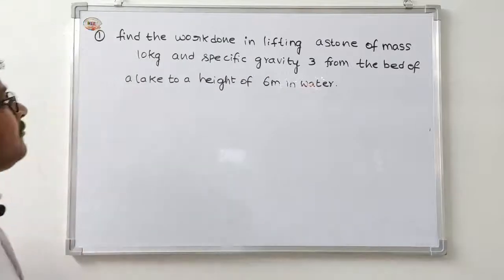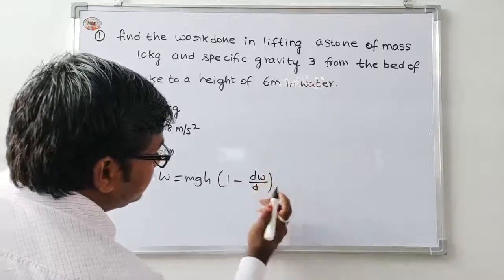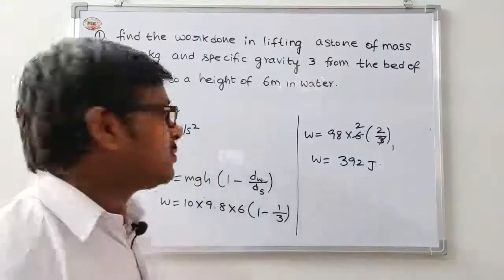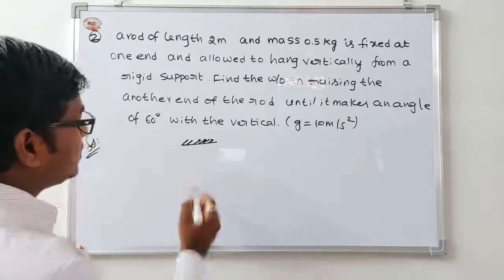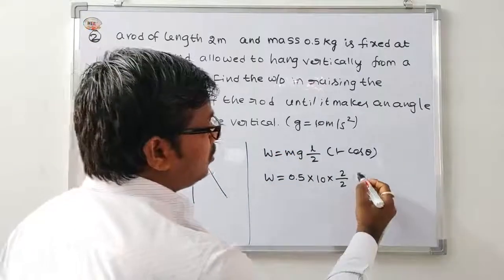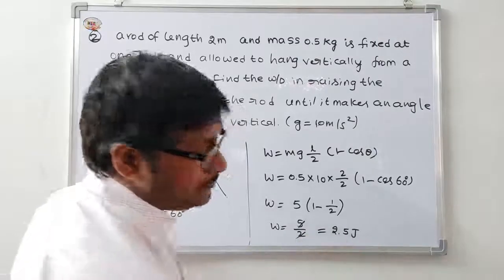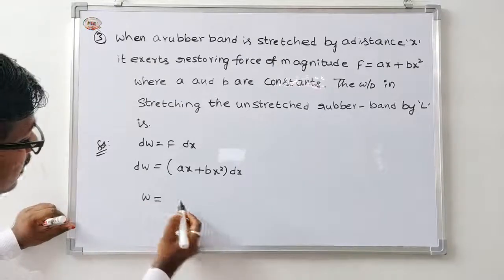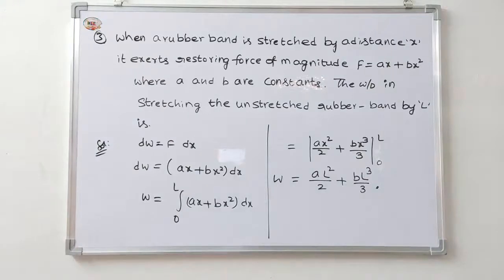Class -11 Work,Power & Energy | Previous problems for NEET & JEE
PUC Concept video | Work,Power & Energy | Previous problems for NEET & JEE.

Students can watch all the concept videos of Work,Power & Energy of Olympiod, class 11 cbse,NEET & JEE in proper sequence through PUC channel playlist.